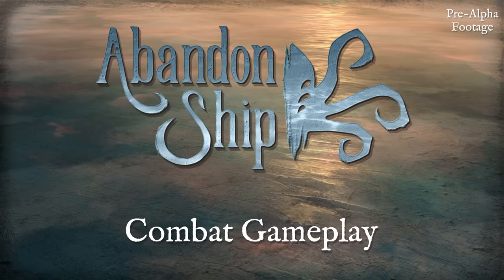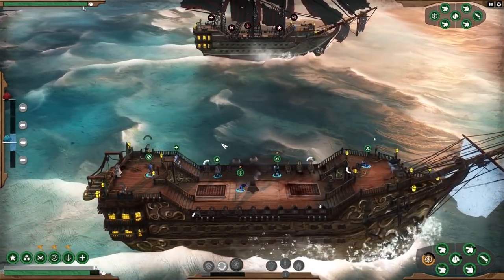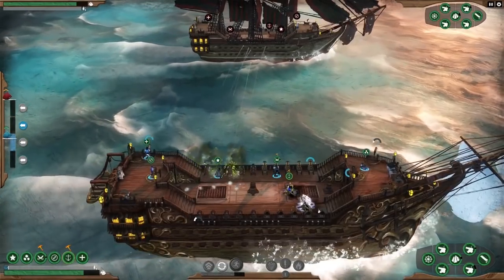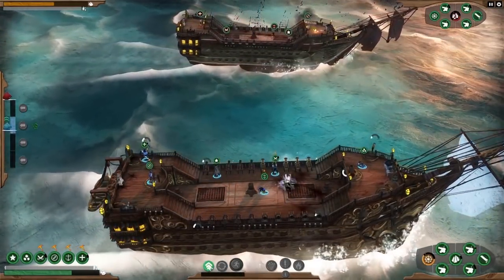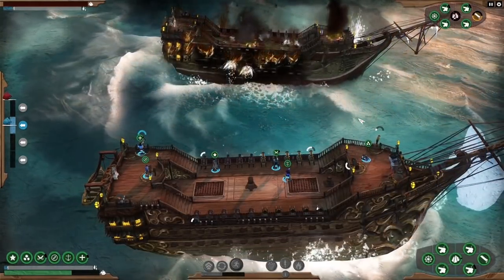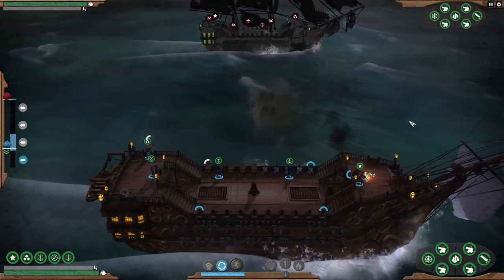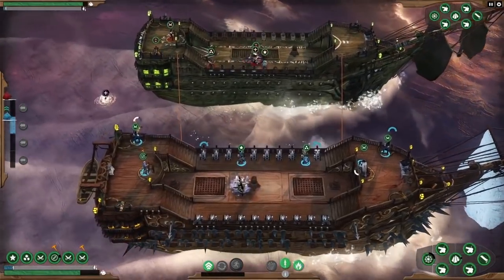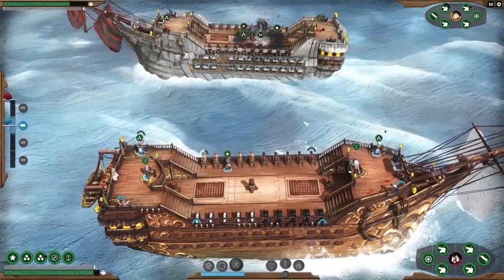Abandon Ship - Combat Gameplay Trailer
Take a look at examples of the variety of combat systems in Abandon Ship.